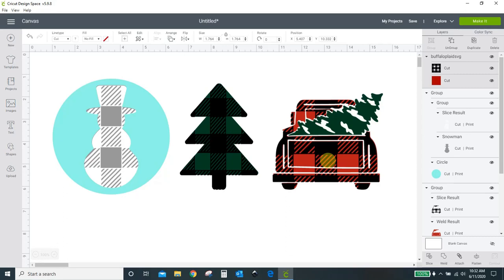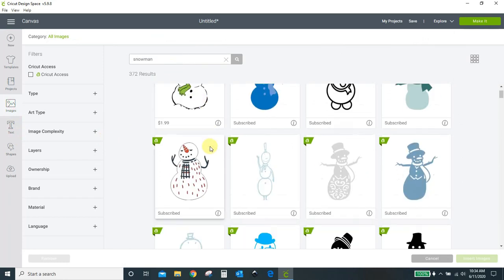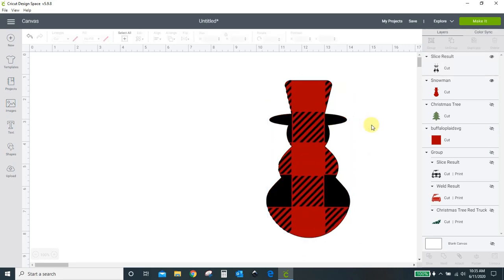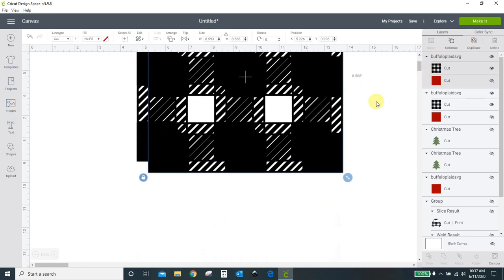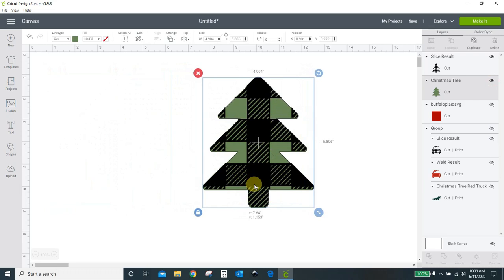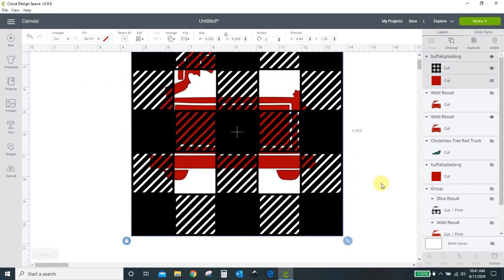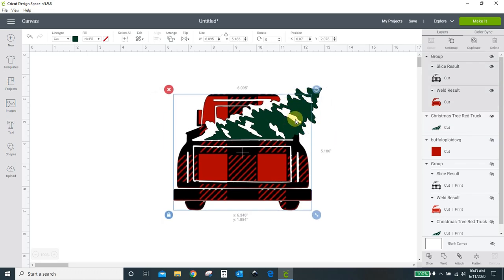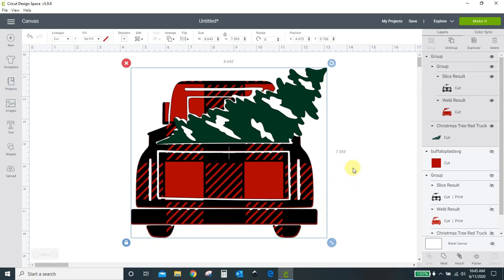How to create Buffalo Plaid Designs in Cricut Design Space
How to create Buffalo Plaid designs in Cricut Design Space.  This tutorial will show you how to use a buffalo plaid SVG to create your own custom designs in Cricut Design Space.